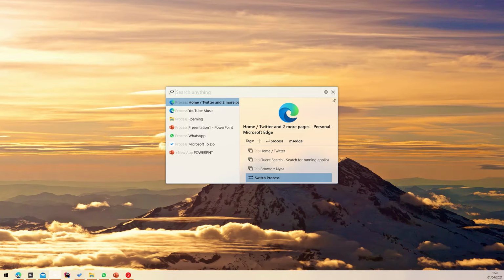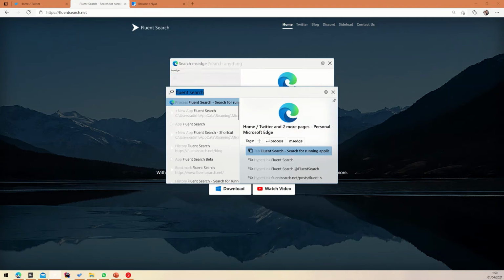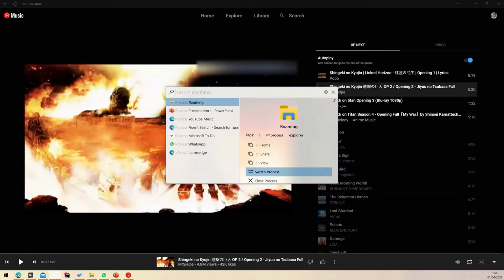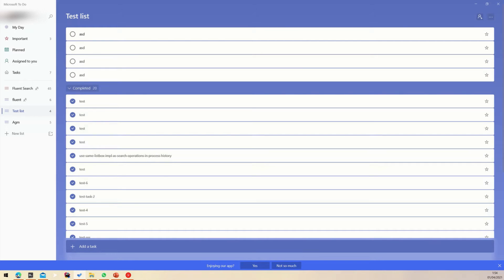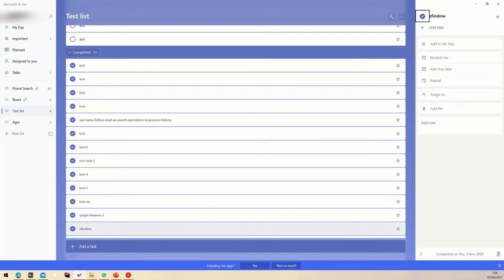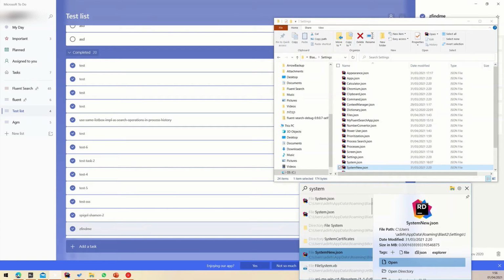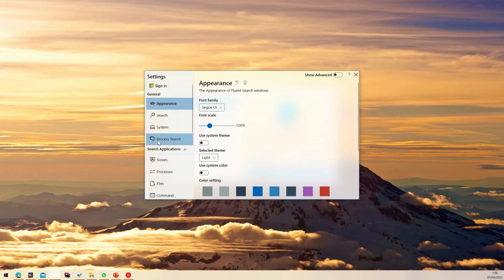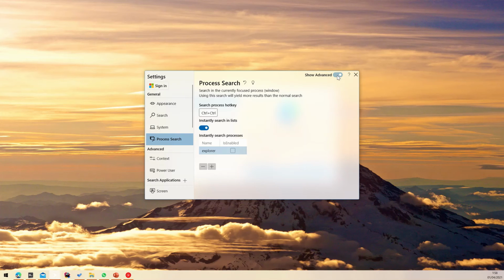Fluent Search - Process Search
Learn about how to use the Process Search feature in Fluent Search.